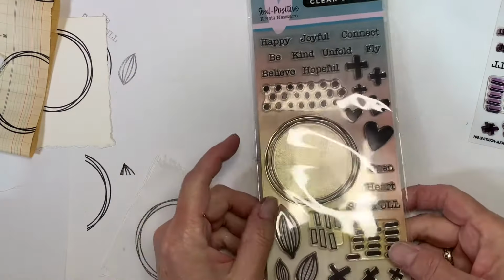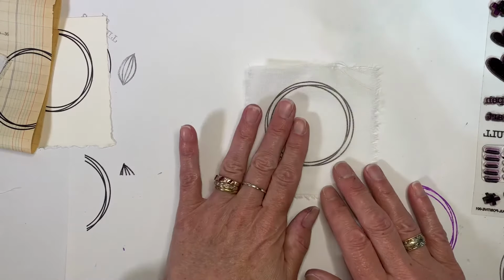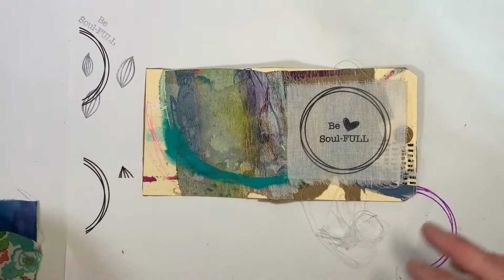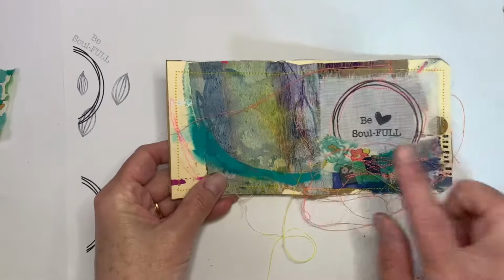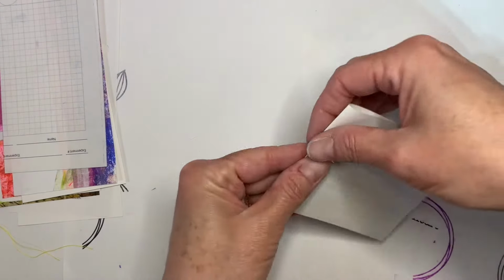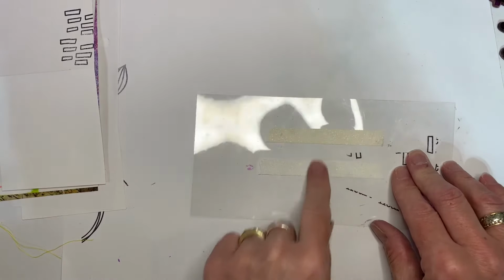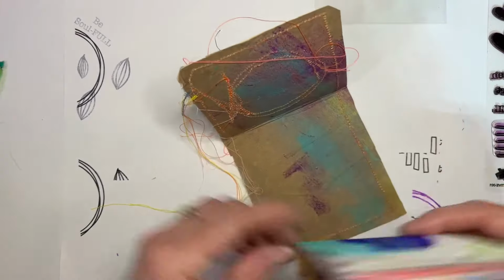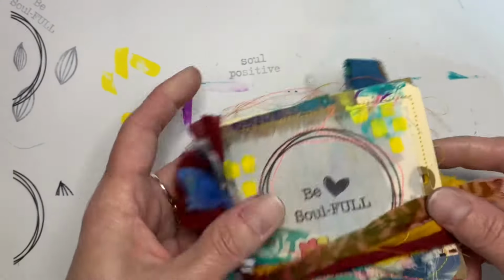Soul-FULL Heart Tag Journal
Let’s make a super cute tag journal using my Soul-FULL Hearts Stamp Set.

8” x 4” shipping tag
Scrap Fabric
Scrap Paper approximately 7” x 3.5”
(Under paper, card stock, Kraft, old text book pages)

Rainbow Masking Tape
Black Archival Ink - Jet Black
Sari Ribbon

Turquoise, Lemon, Bodacious